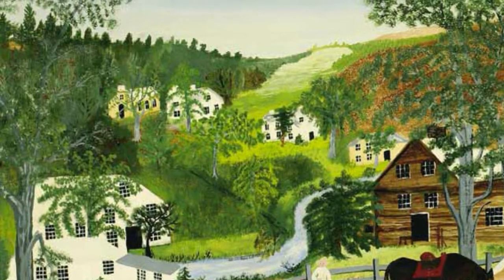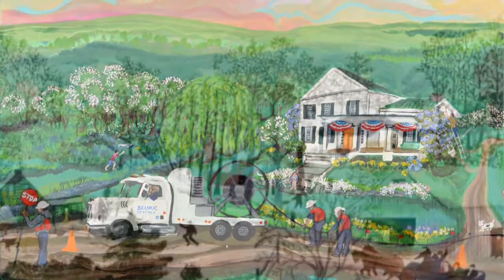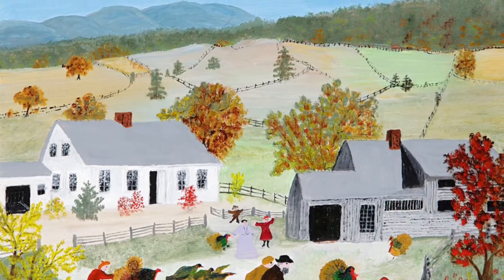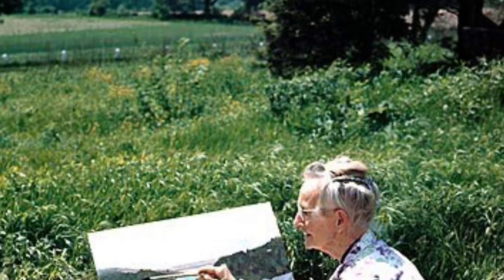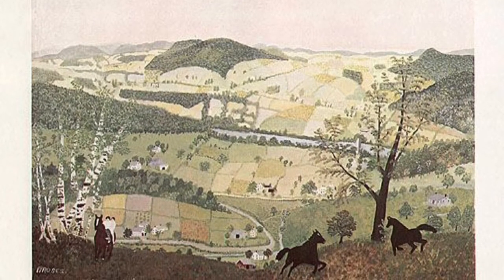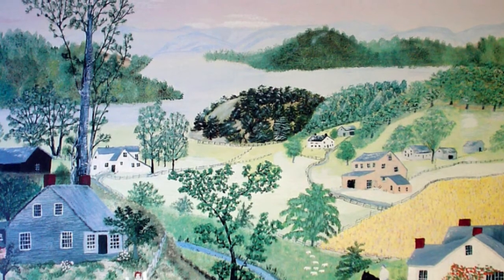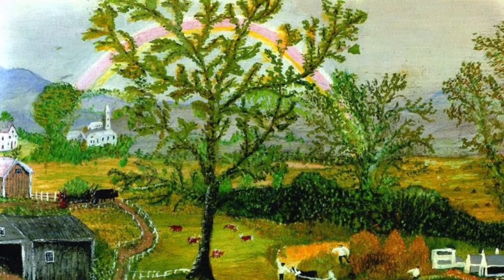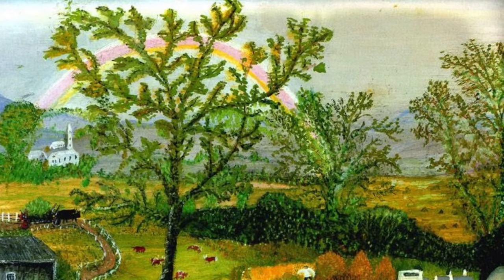Grandma Moses By Audrey